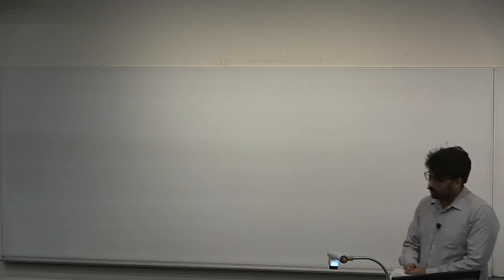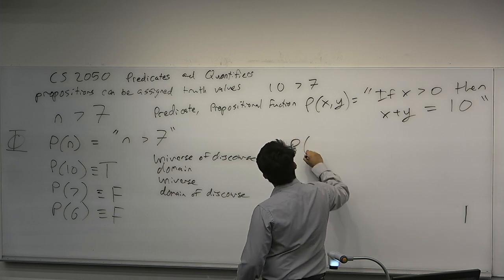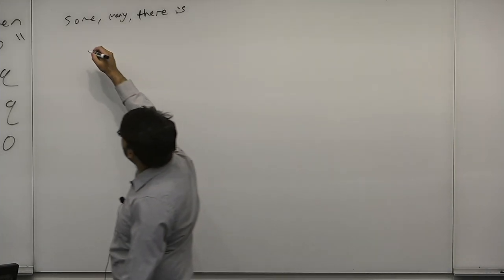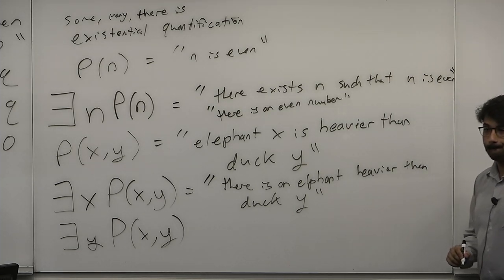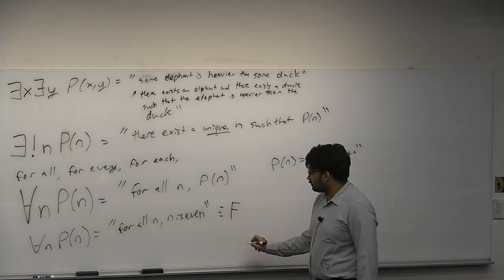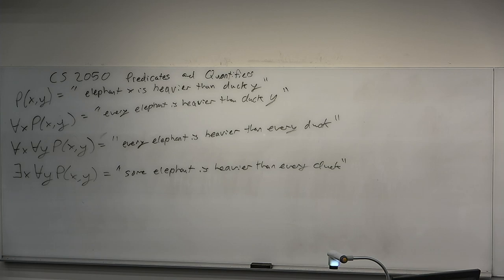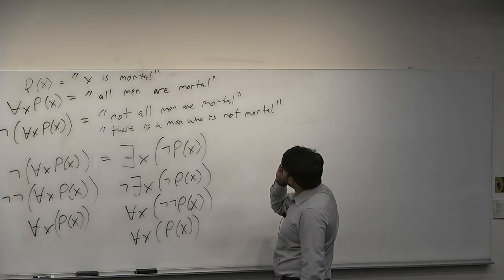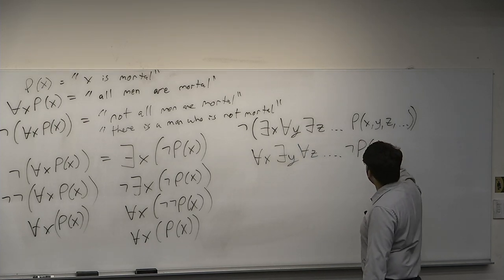CS2050 L3 Predicates and Quantifiers